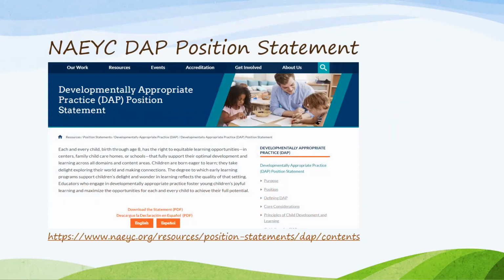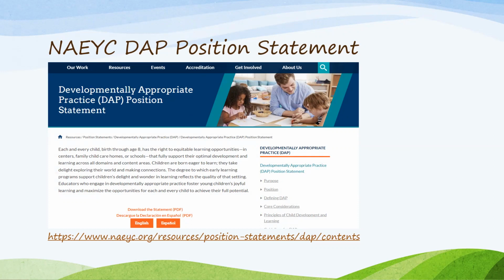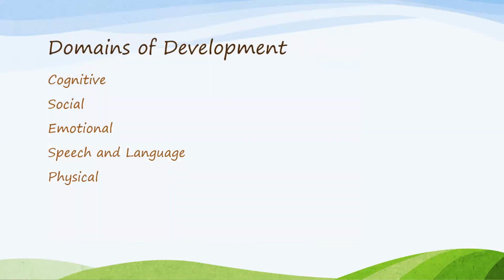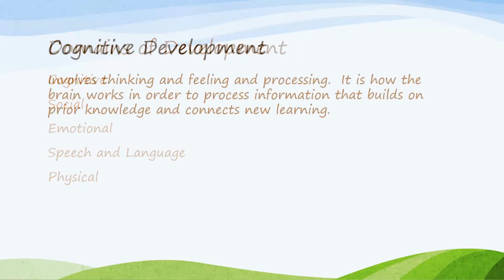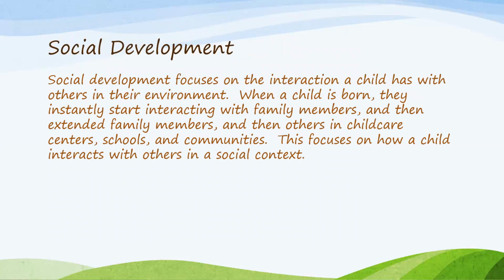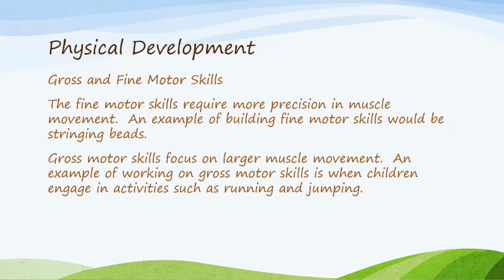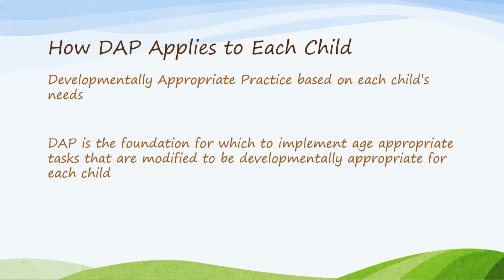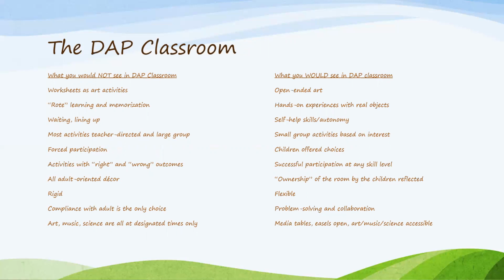DAP In the Early Childhood Classroom: Sara McBryde